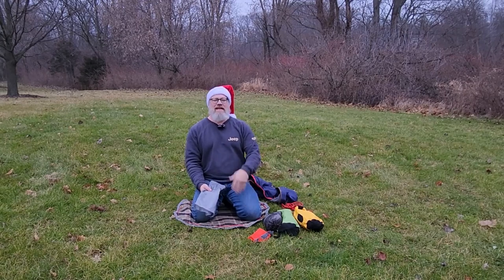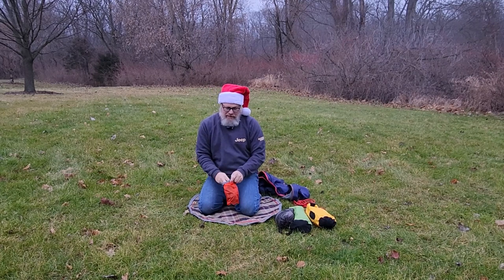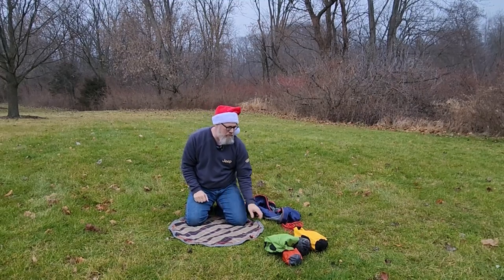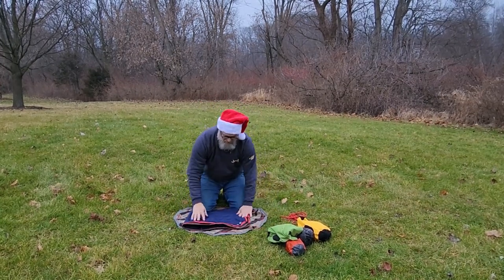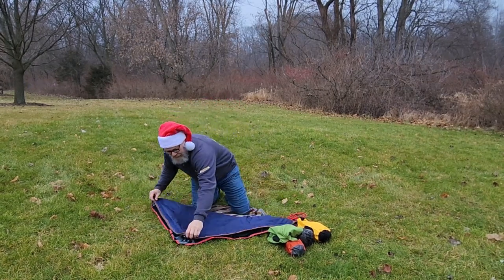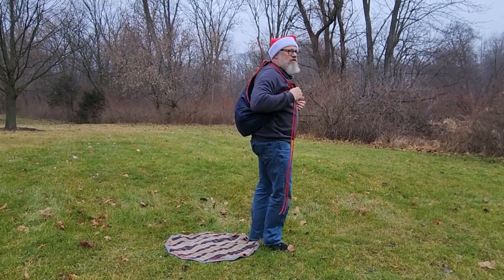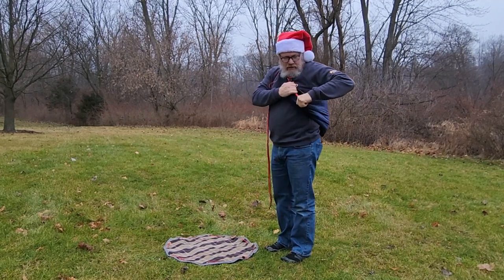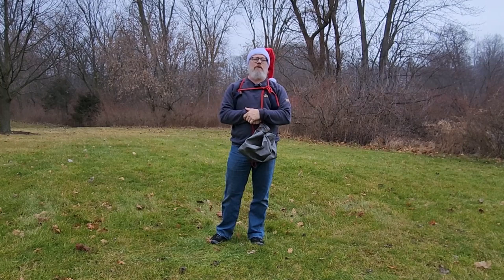Ground Buddy 2.0!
Merry Christmas!  A short preview of an upcoming piece of uncivilized kit: the Ground buddy 2.0!  If there is enough interest, a production version will be made available in early 2024.
Finally!  a way to keep your butt dry in the great outdoors; a tool with a multiplicity of other uses.